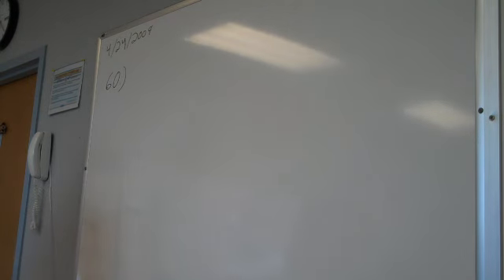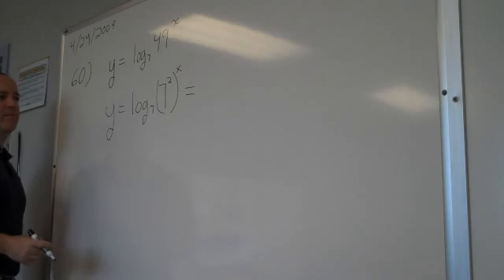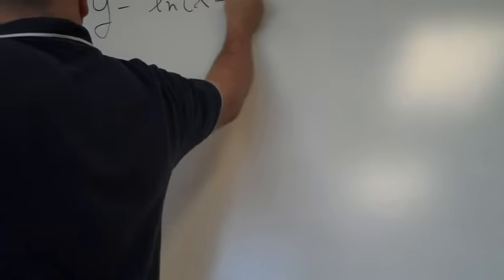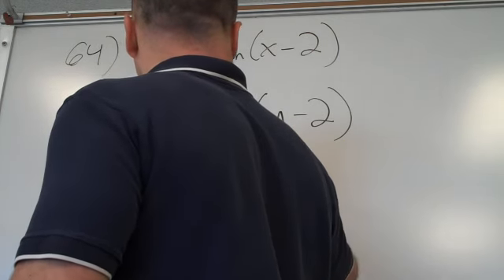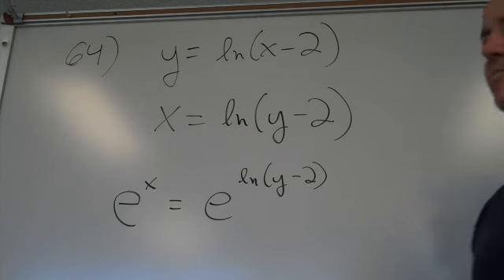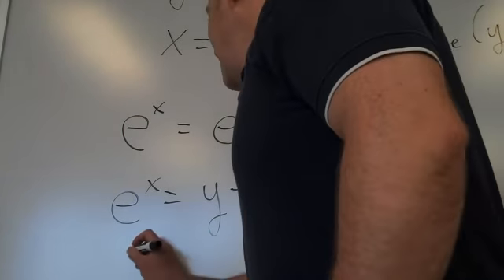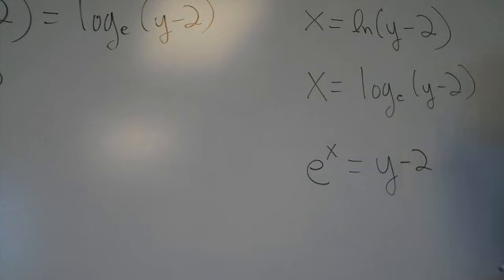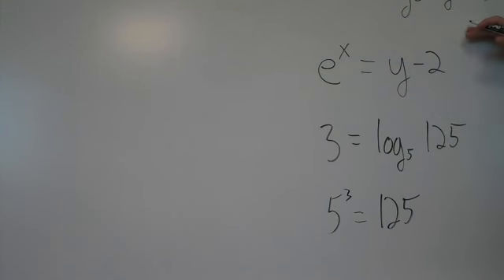Properties of Logarithms 1